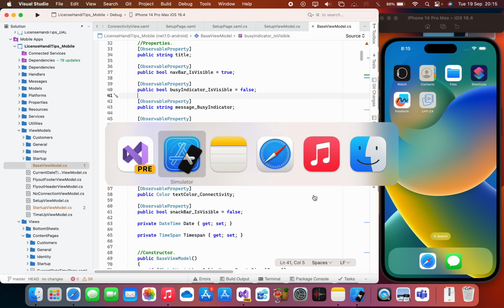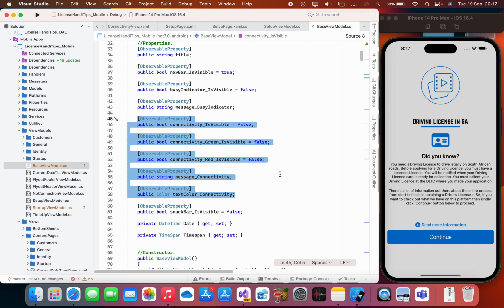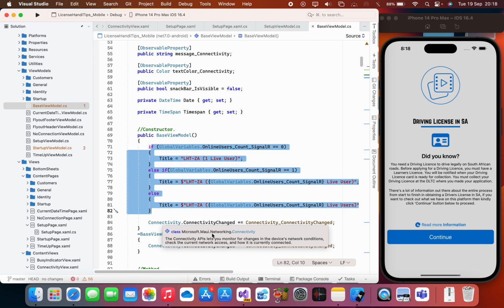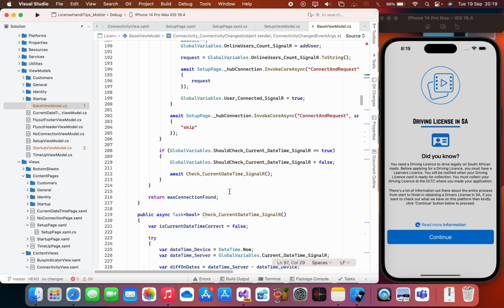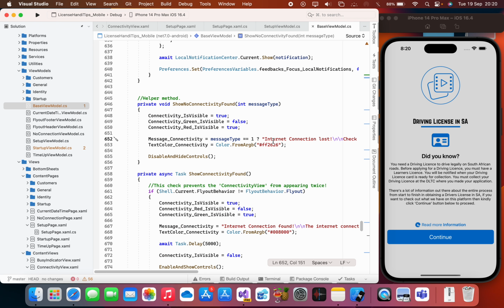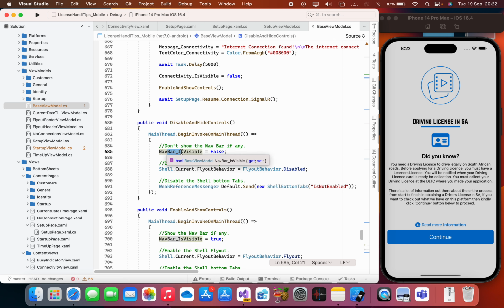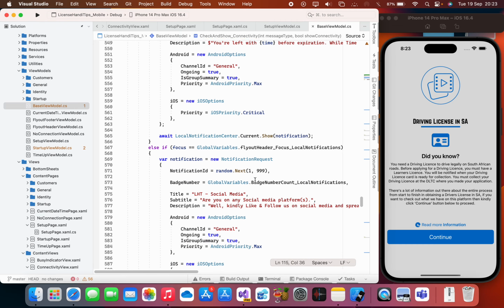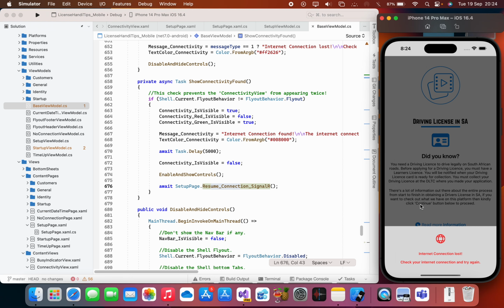Learn part 2 of Connectivity in .Net Maui app, if you want to learn Programming for only R25.